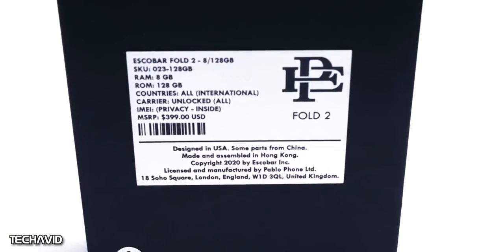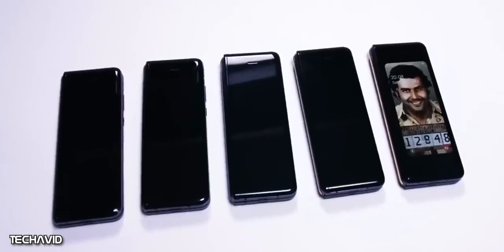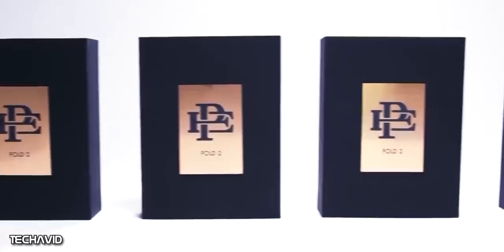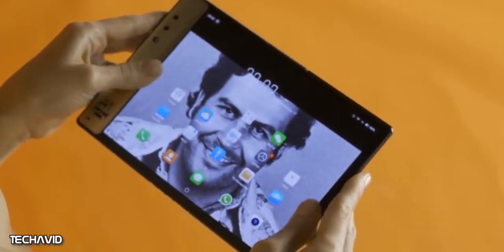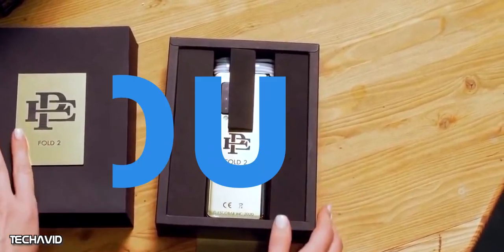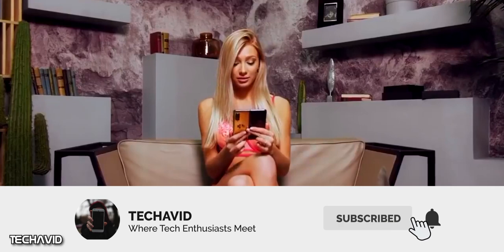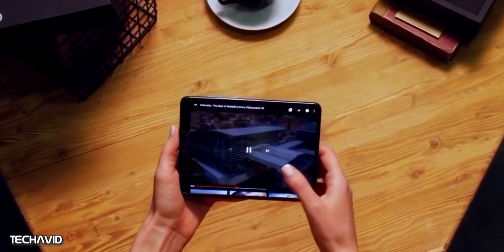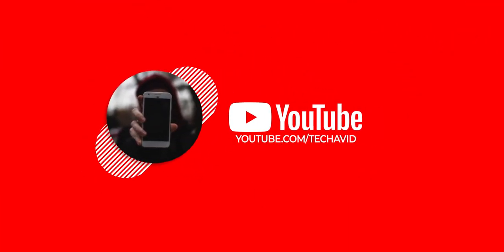What's with Escobar Fold 1 & Fold 2 : Should You Buy???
Roberto De Jesus Escobar Gaviria, the biological brother of notorious drug lord Pablo Escobar, is back with the launch of a “new” foldable device. The Escobar Fold 2.
The Escobar Fold 2 is a follow-up device to the Escobar Fold 1, which itself looked remarkably similar to the Royole FlexPai. The Escobar Fold 1 still hasn’t been released, making the announcement of a Fold 2 very peculiar.
But the question you should ask yourself is, whether you should buy these phones?
Know more in the video.